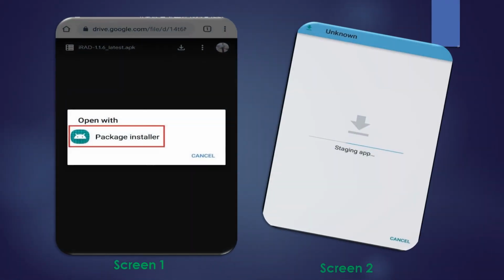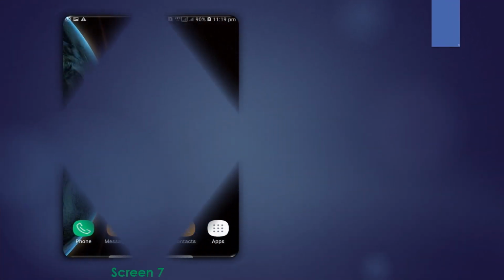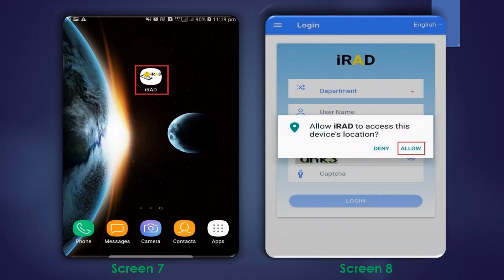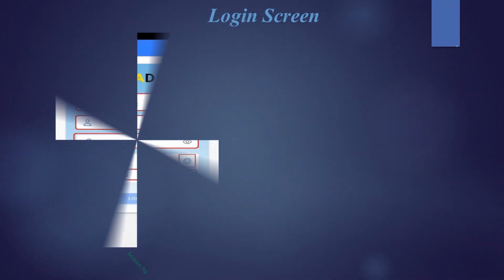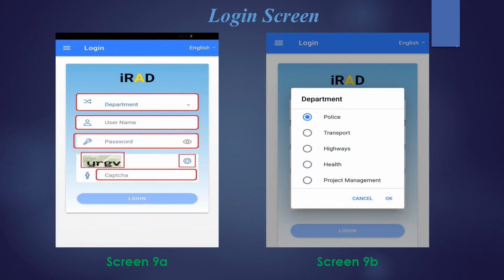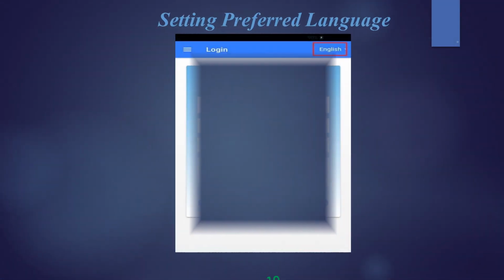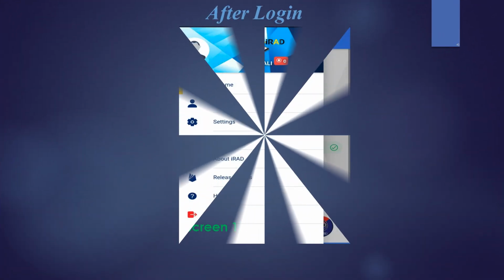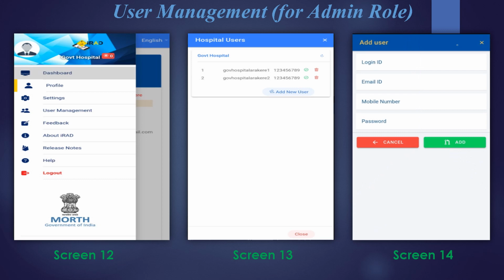Howto download, Install & Use iRAD Mobile App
This video will give you a demo to use iRAD mobile application. The, who are the users of iRAD application & department specific use & step-by-step methods.